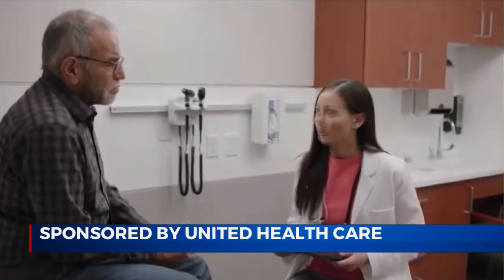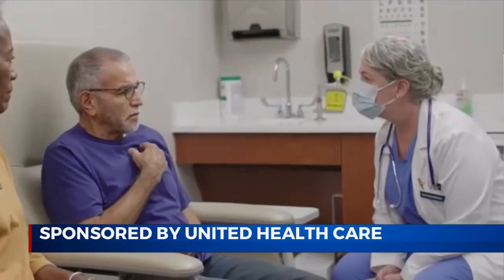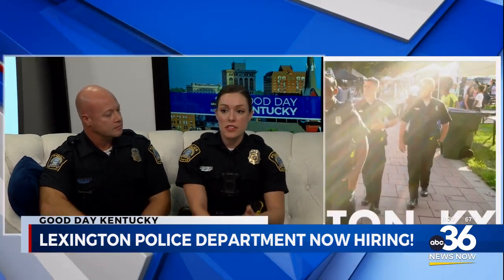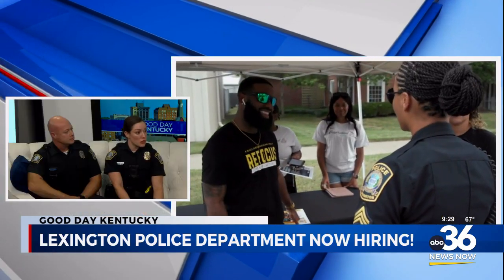Lexington Police Department is Now Hiring